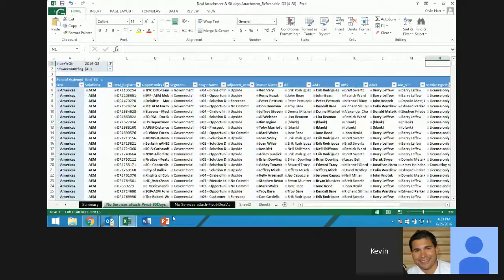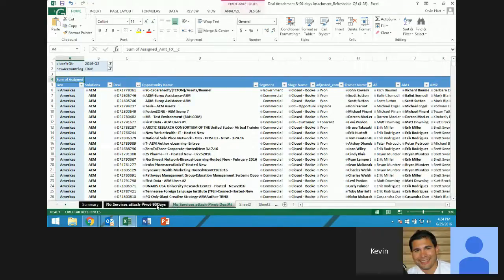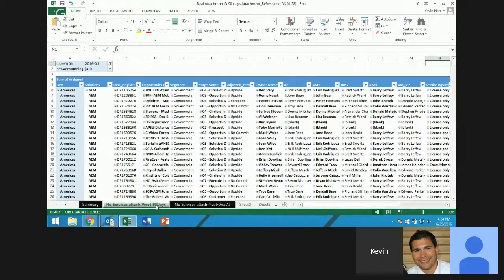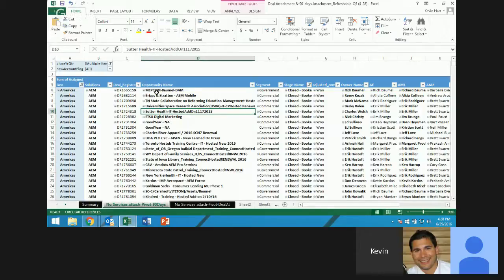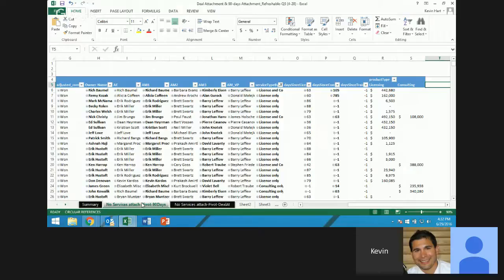Adobe Hangout Session